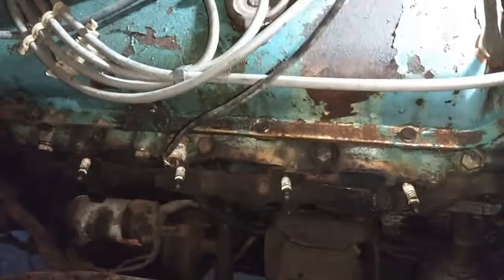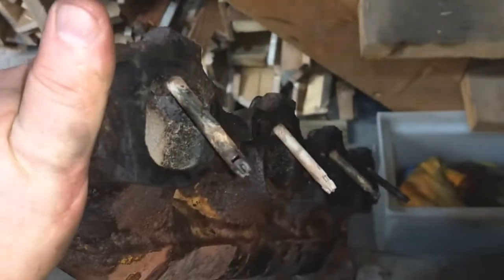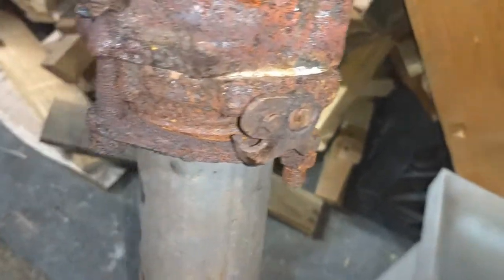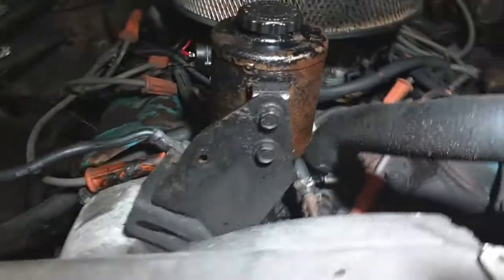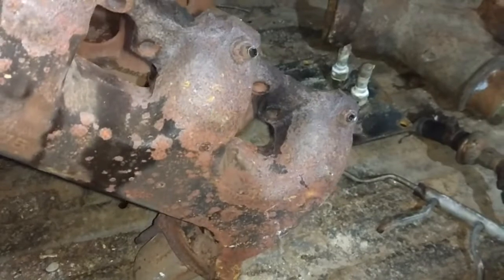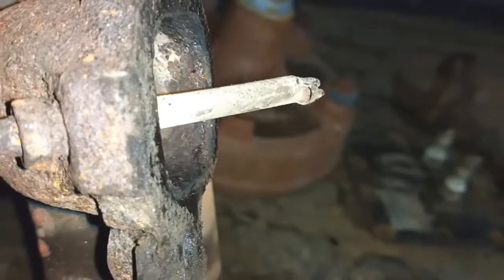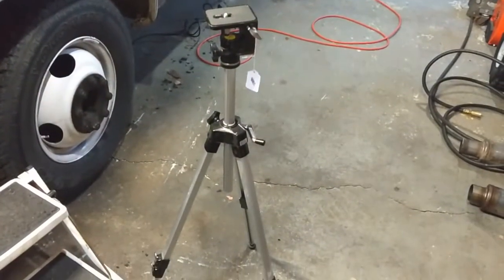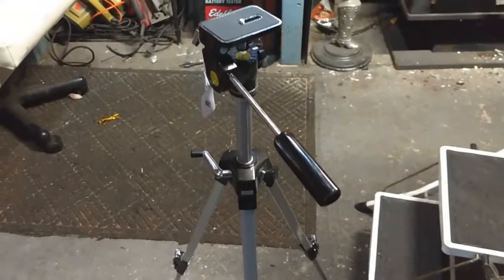Dually manifold WIN!